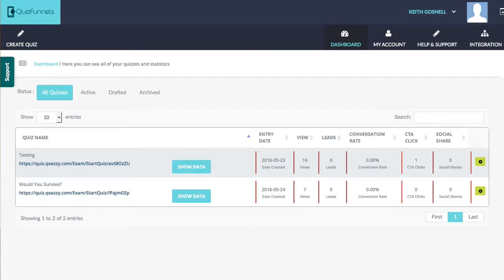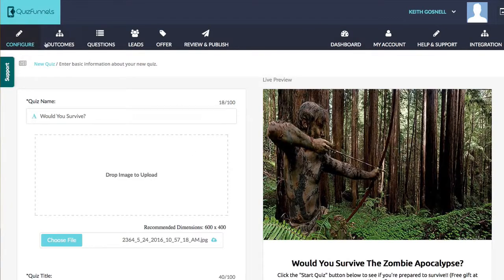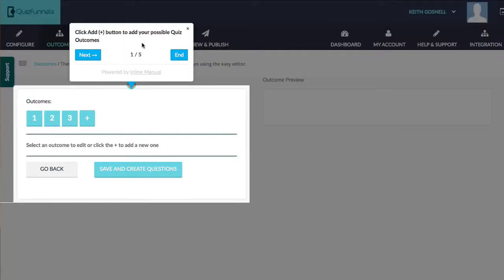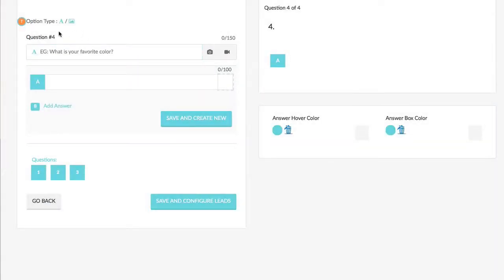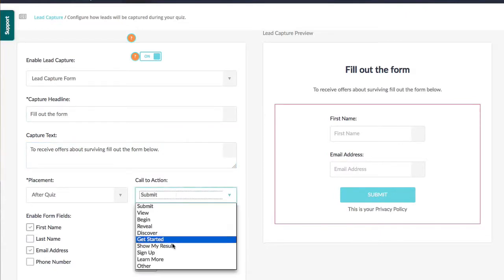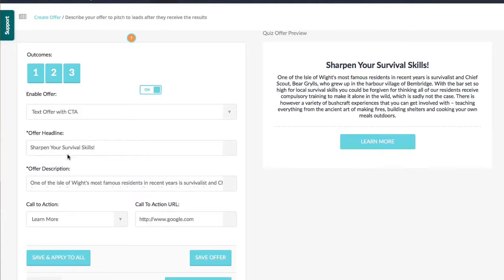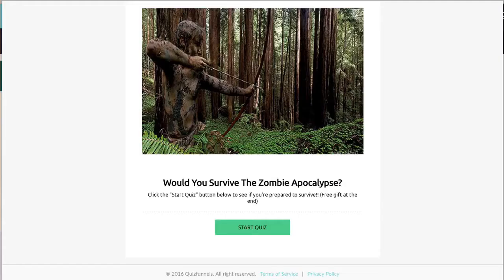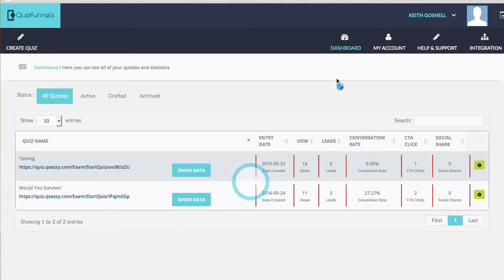Quiz-Funnels Training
Design quizzes and quiz funnels fast and quick with our latest app. Get this and 40 other social media marketing apps all for less than a cup of coffee per day!